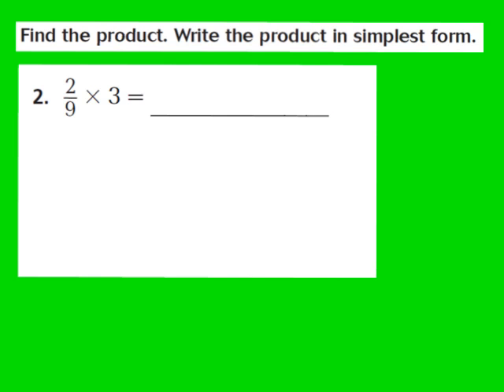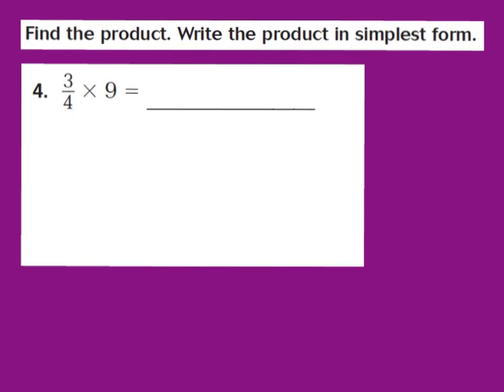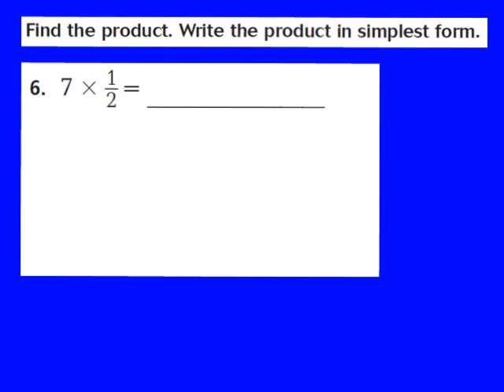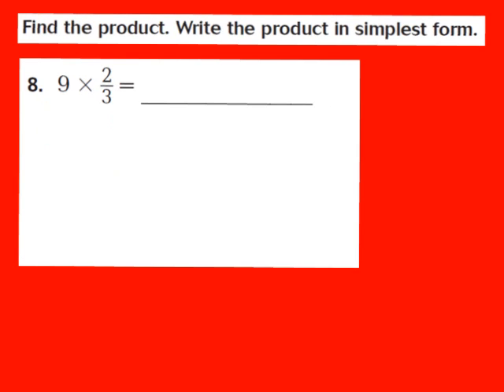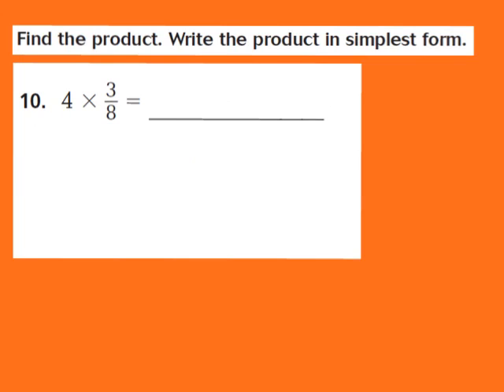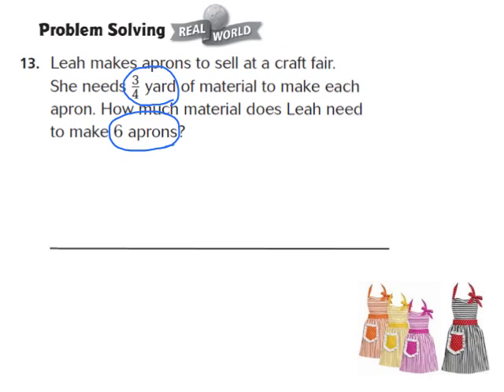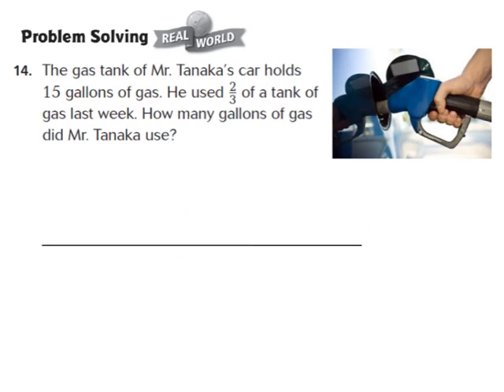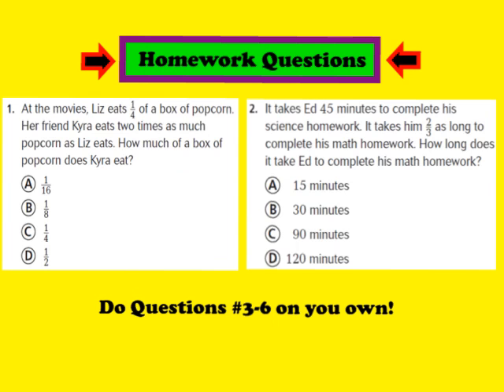Lesson 7.3 Fraction and Whole Number Multiplication